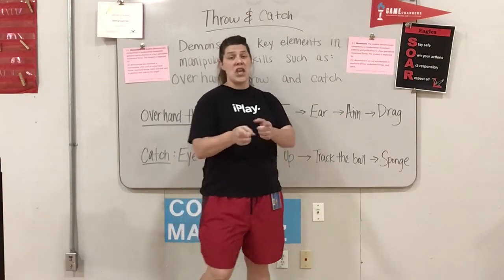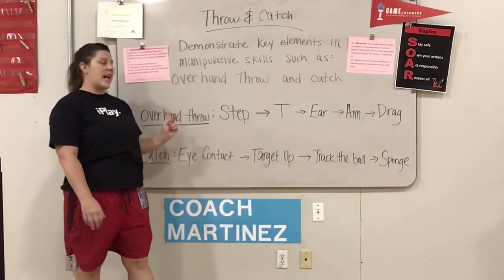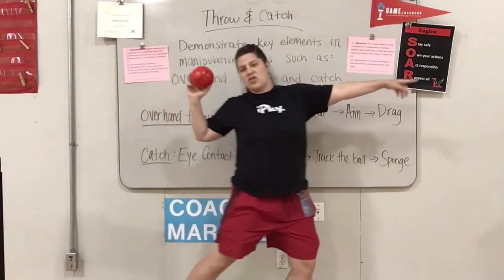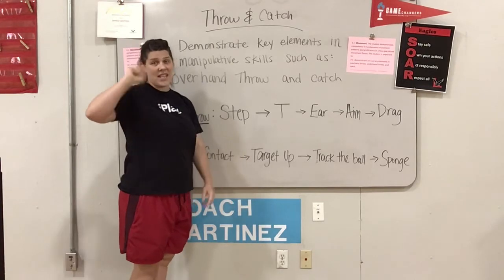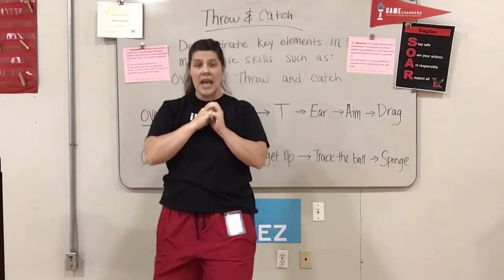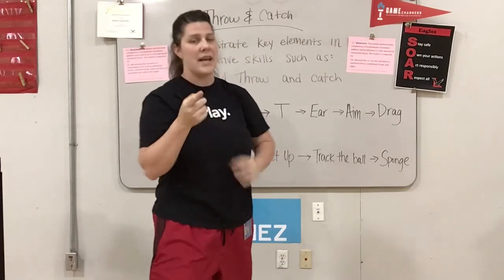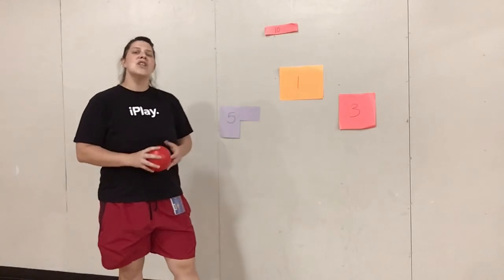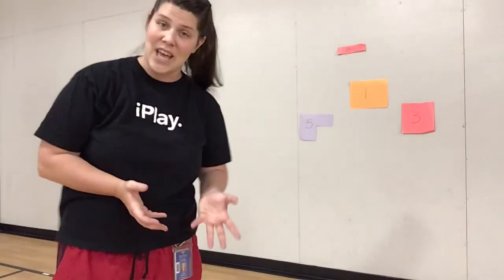Intro to throwing and catching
Students learn how to demonstrate key elements in manipulative skills such as an overhand throw and catching using the key elements step T ear aim drag. Students will practice throwing by using targets to practice throwing to at different distances and sizes